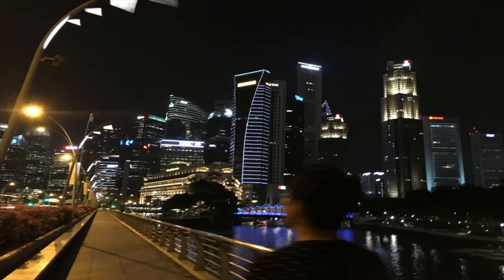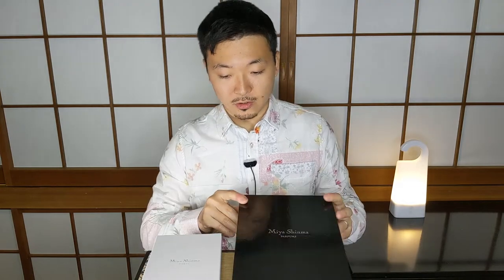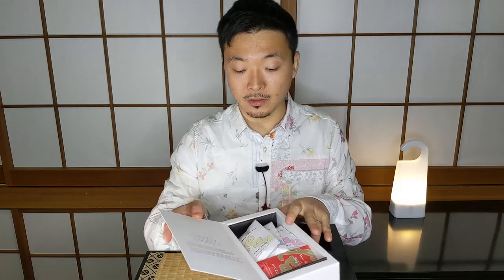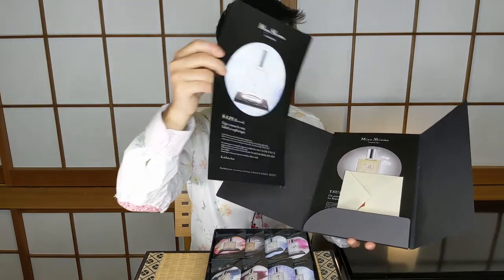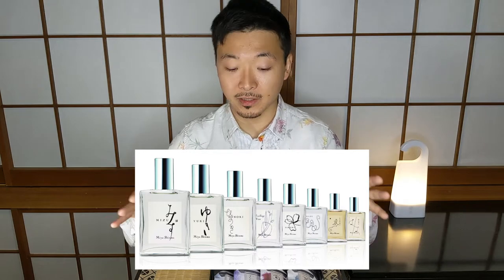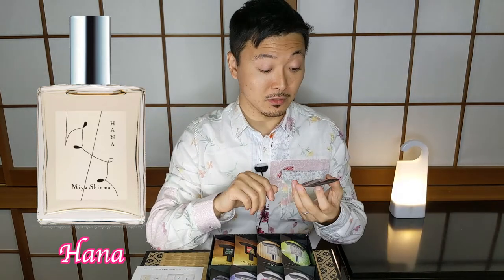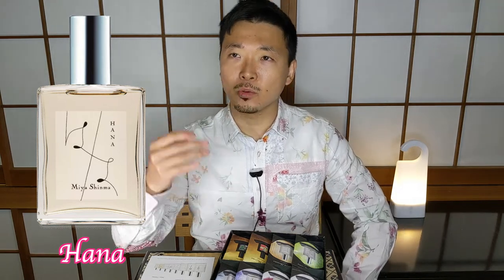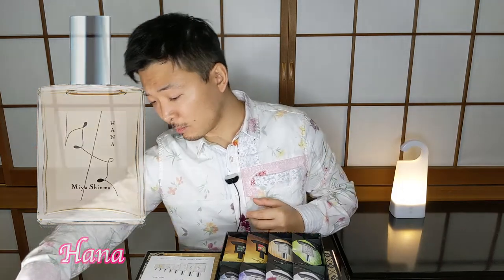[Japanese Perfumes] Miya Shinma Parfums, First Impression Review (Part 1) Heritage Collection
I have recently acquired a discovery set of Miya Shinma Parfums. I wanted to share my first impression experience with everybody. Surprisingly, her discovery set includes her entire perfume line up! It comes with 20 fragrances, and in this video i will go through 10. It was a total adventure getting to experience half of her entire lineup.

If you have interest in her perfumes, I highly recommend you to check out on her discovery set. It is one of the best value of the money shopping I have done in my recent years.